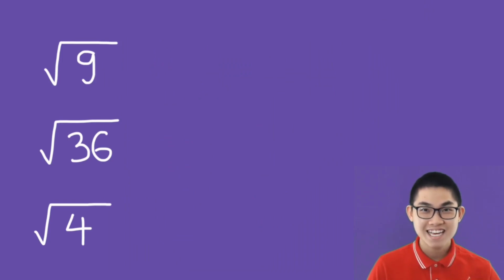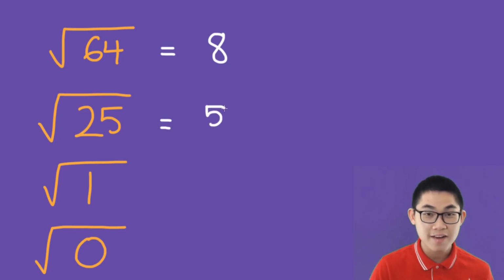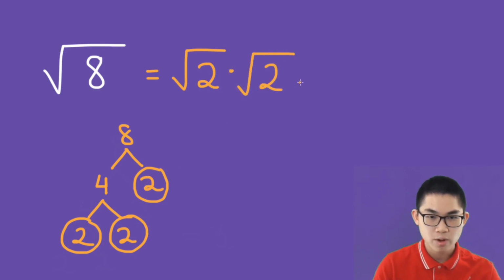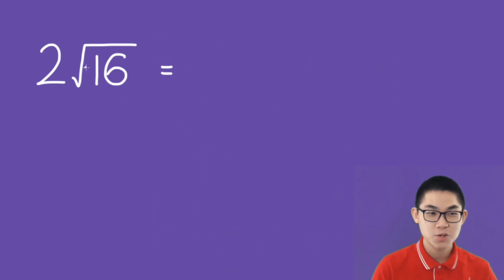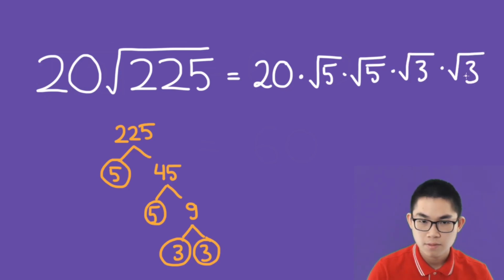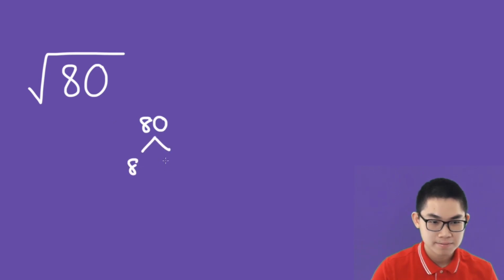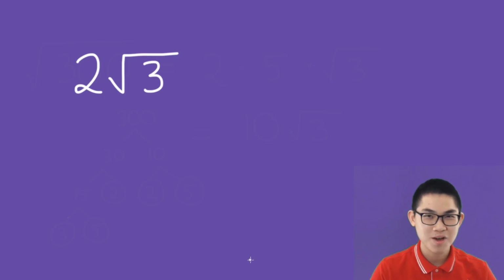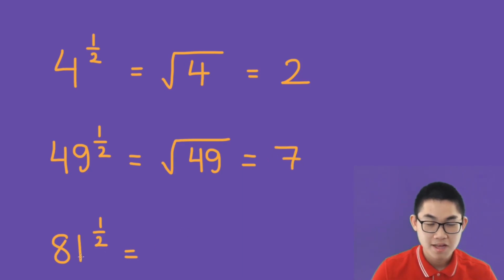How To Simplify Square Roots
This video explains how to simplify square roots. For example, the square root of 4 is 2. That is because 2 x 2 = 4. So, to find a square root of a number A, then we must find a number B such that B x B = A. I also show the prime factorization tree to find the factors of the square root. And I used many examples to simplify square roots. Furthermore, 4 to the power of 1/2 is the same as the square root of 4. So, if the exponent is 1/2, then it is the same thing as the square root. This is an important skill in pre-algebra and algebra to simplifying radicals.